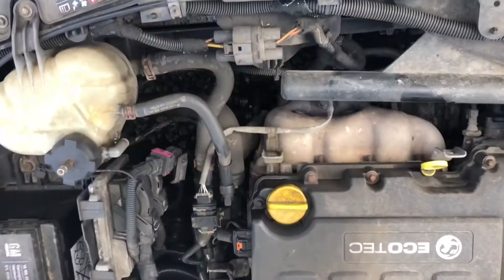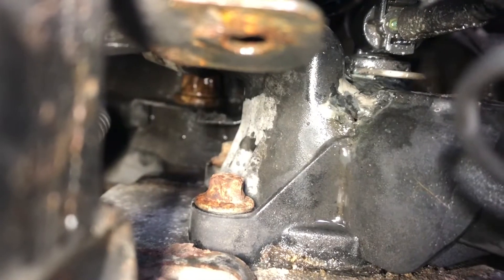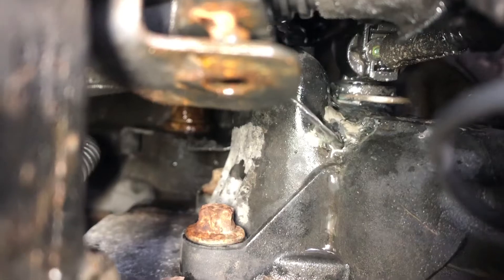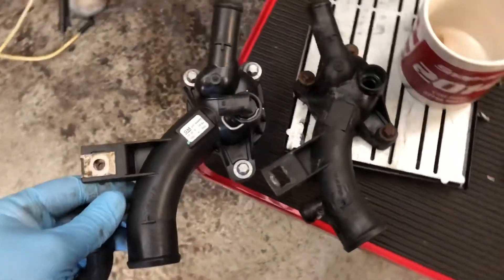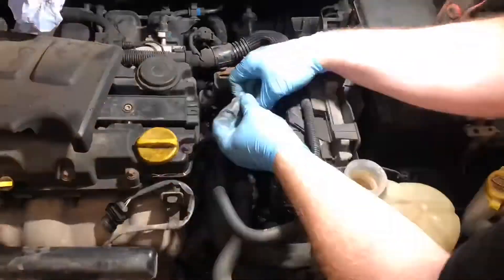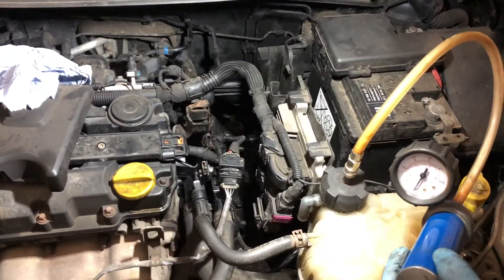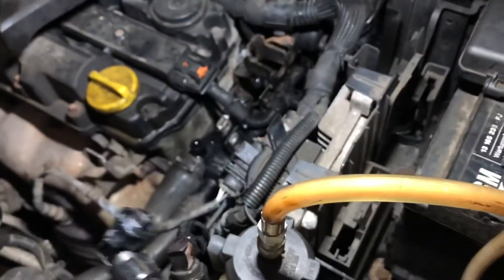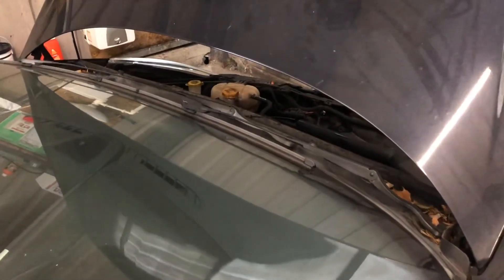Corsa 1.2 coolant leak COMMON FAULT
Link to a coolant pressure tester
Poor design leads to the coolant housing failing and massive loss of coolant.